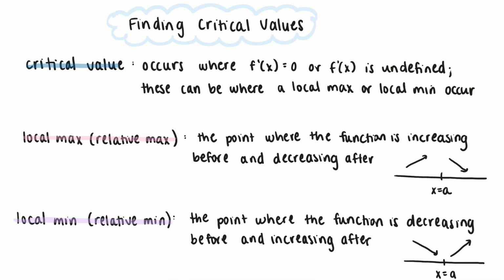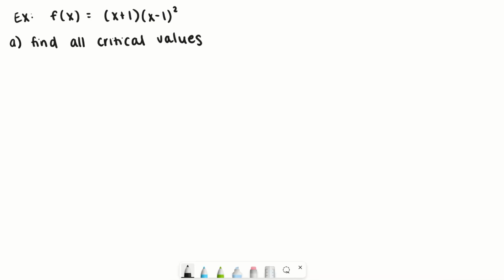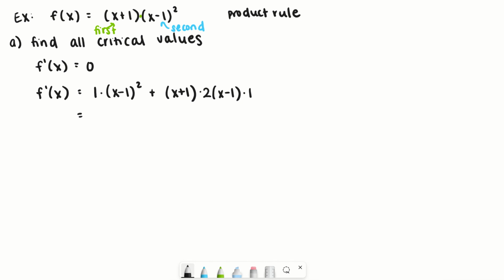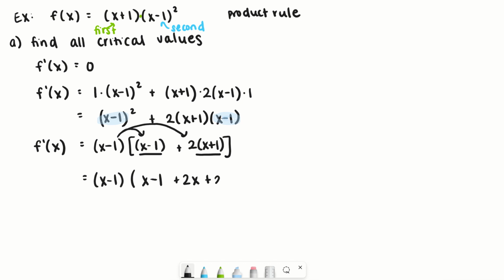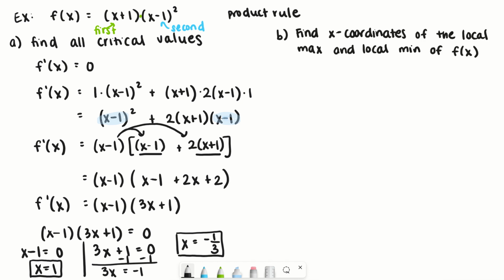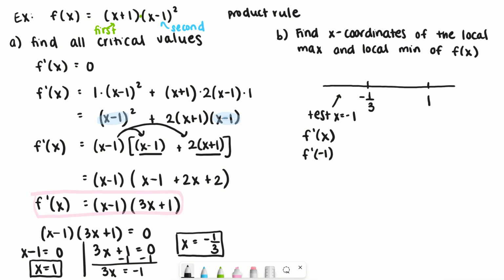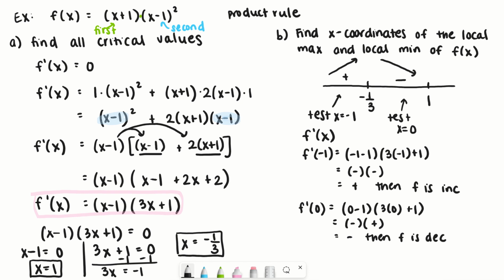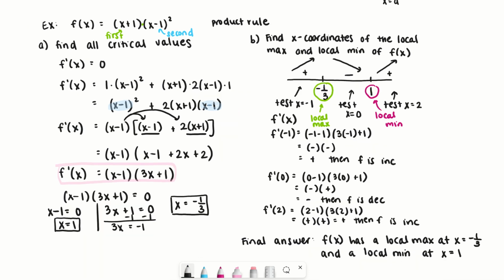Finding Critical Values - AP Calc AB/Calculus 1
This video goes over finding the critical values. This is one application of derivatives.
To find critical values, find the derivative of f(x) and set it equal to 0 or undefined. The x-values you solve for will be the critical values.
To find the local max/min, test these critical values on a number line to see whether the function is increasing or decreasing around those points.